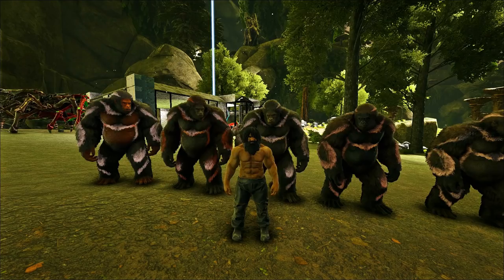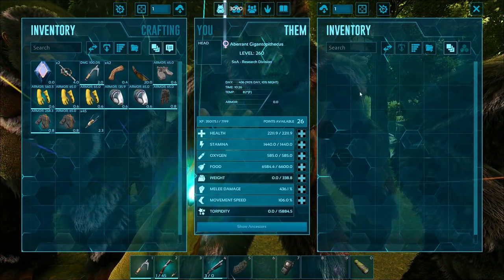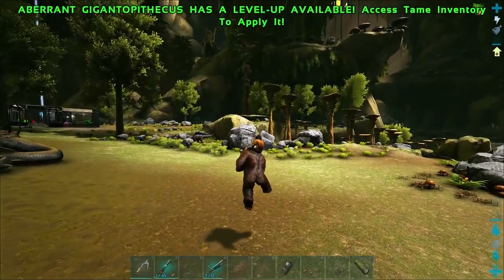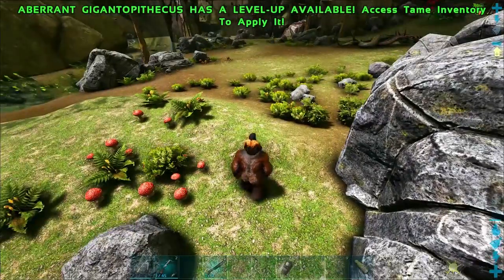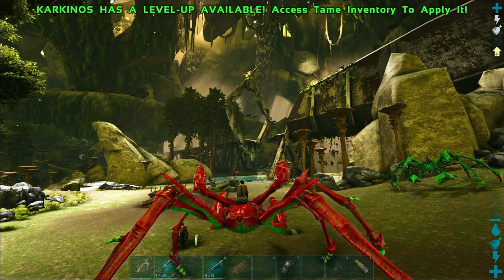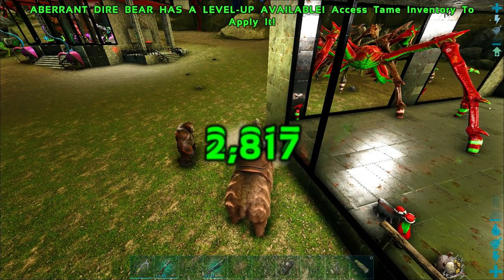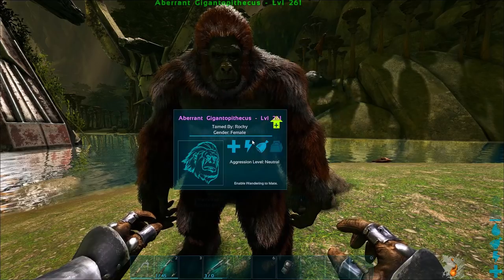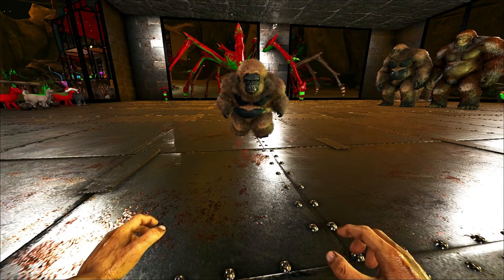ARK | THE NEW GIGANTOPITHECUS! [ TLC UPDATE 278 ] PVP APPROVED!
CHECKING OUT THE BRAND NEW REMODEL OF THE GIGANTOPITHECUS IN ARK: SURVIVAL EVOLVED'S FIRST TLC UPDATE (278). THIS THING HAS SOME AWESOME NEW ABILITIES AND ANIMATIONS, AND IF YOU ARE A PVP'ER YOU WILL DEFINITELY BE INTERESTED IN ITS ARMOR BREAKING ABILITIES!

In this season we intend to bring lots of entertaining content in a complete playthrough from level 1 to beating all bosses on Hard Difficulty and achieving a full tek tier set! Join us on the Sons of AnARKy server as we play on the island!

This discord is a community discord for the entire Sons of AnARKy server (RockyX, TBunny, Wombat Skunkie)!

➕ SERVER MULTIPLIERS:
XP: 3.5
Gathering: 6.0
Taming: 10.0
Hatching: 10.0
Breeding Interval: 0.5
Baby Mature Speed: 10.0
Baby Cuddle Multiplier: 0.1
Max Structures per Platform: 20.0

⚔️ RockyXGaming
      RockyX